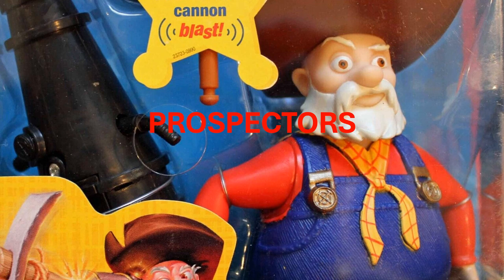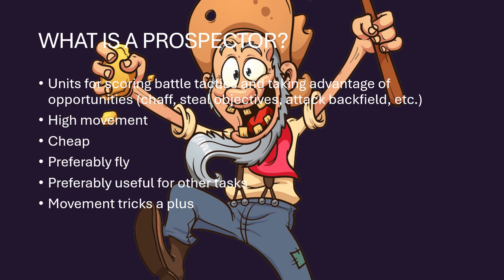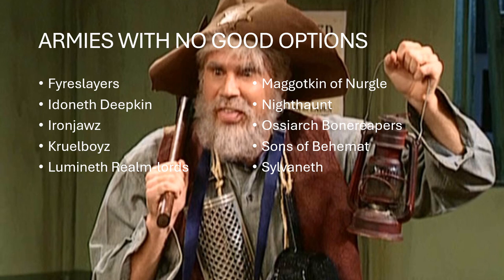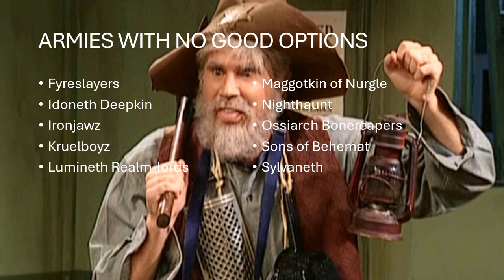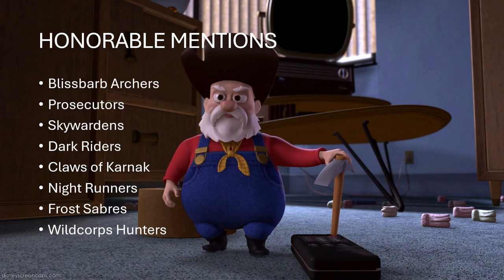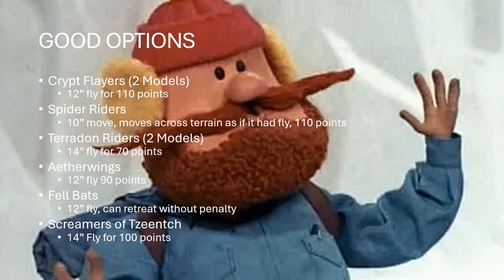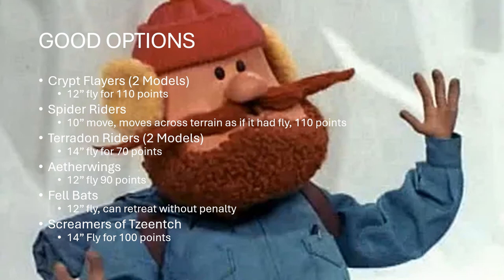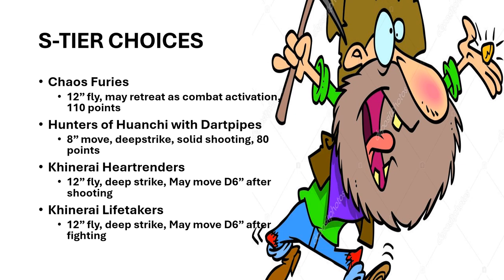The Best Prospector Units in AOS 4th Edition